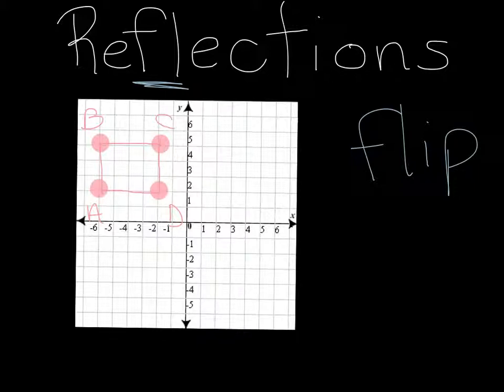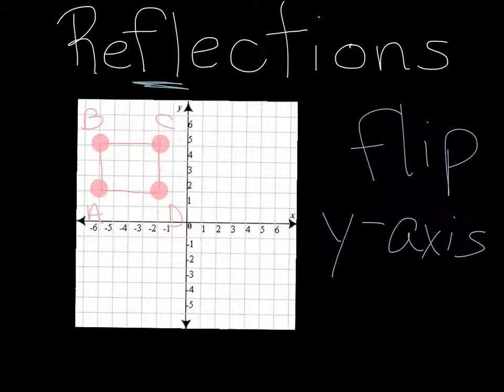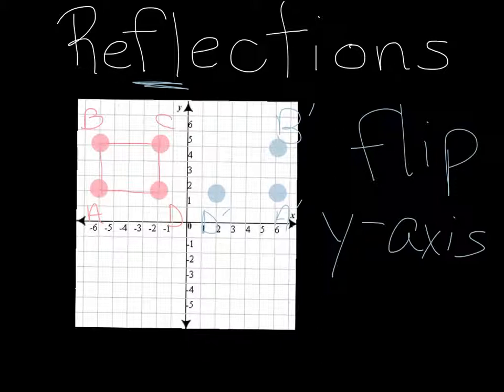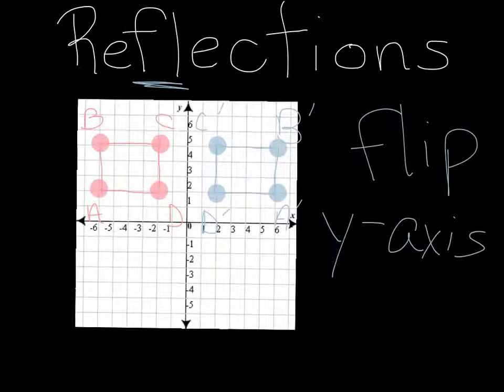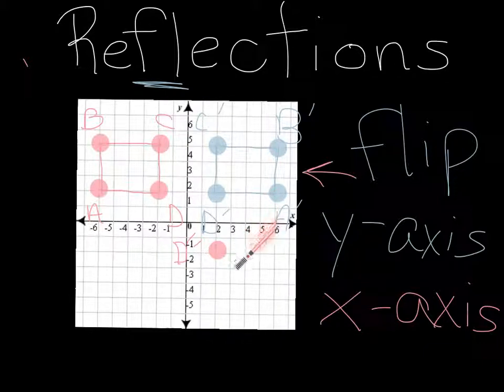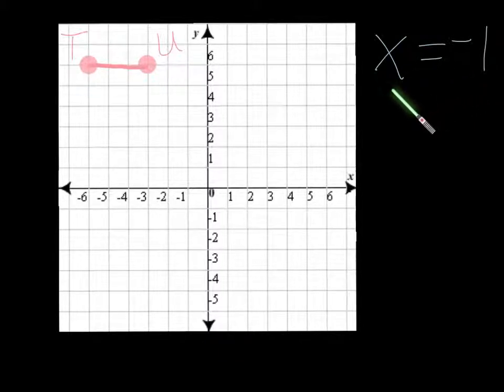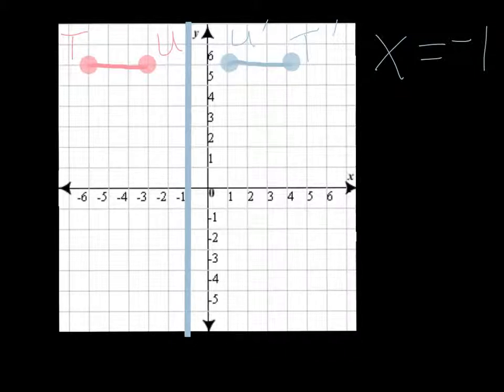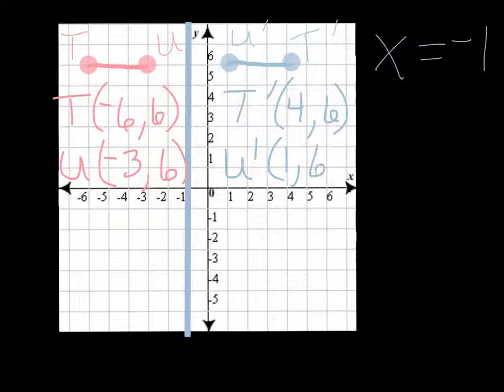Made with Explain Everything™ Interactive Whiteboard